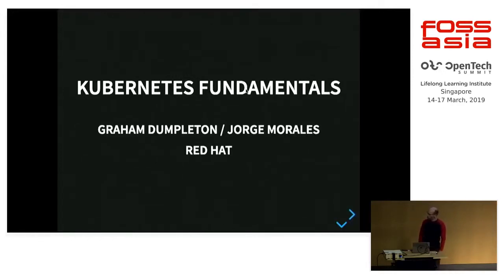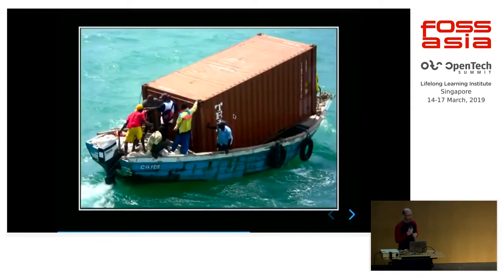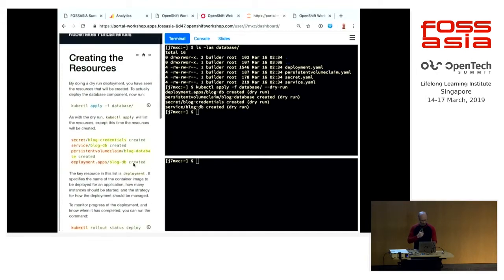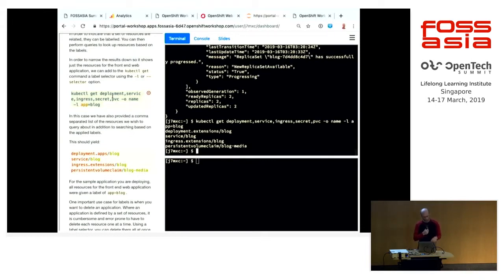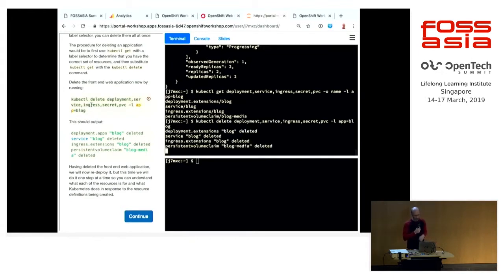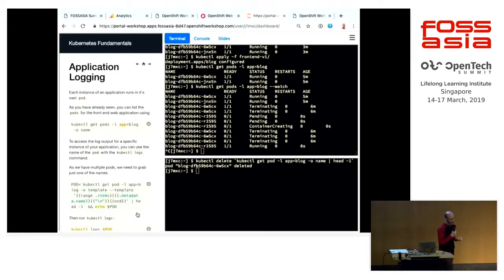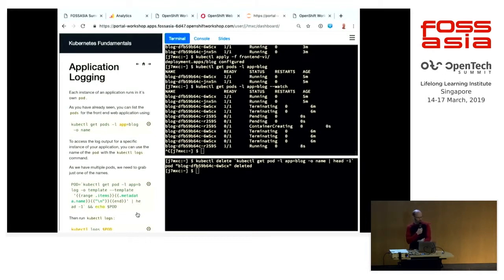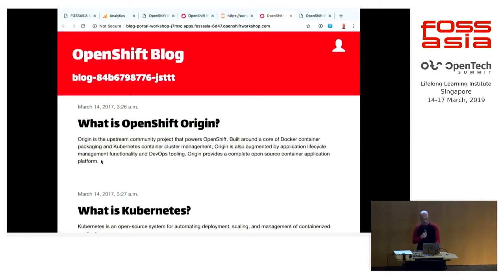Fundamentals of deploying applications to Kubernetes by Graham Dumpleton, Jorge Morales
16 March 2019 11:00, Lecture Theatre

A hot topic in recent years is running applications in containers. Tools such as docker have made deployment of applications using Linux containers easier, but they do not alone provide everything that is needed to easily manage many applications, or run containers at scale across a cluster of machines.

In this hands on workshop you will learn about the fundamental concepts and terminology around deploying applications to Kubernetes and why it is emerging as the de-facto standard for container orchestration and scheduling.

Topics which will be covered to illustrate how Kubernetes works will include:

What are containers and pods.
Accessing pods for an application via a service.
Scaling up applications to many instances.
Automatic recovery from application failure.
Exposing a web application to the public.
Application lifecycle management.
Monitoring health of an application.
If you attend the workshop, you will be provided access to an online workshop environment with everything you need already setup and installed, but you will need to bring your own laptop in order to access the online environment. You will not need to install anything on your laptop and will be able to jump straight into getting hands on with Kubernetes.